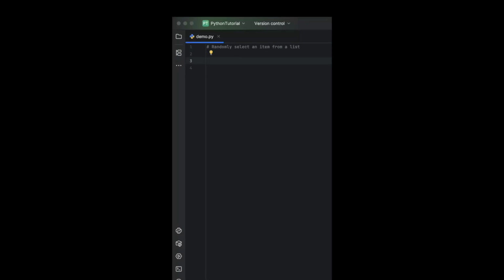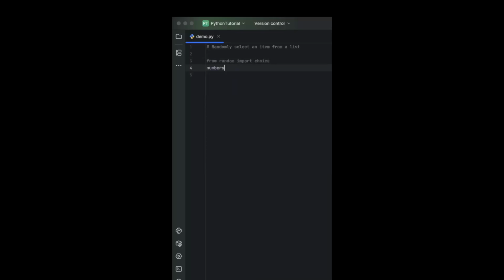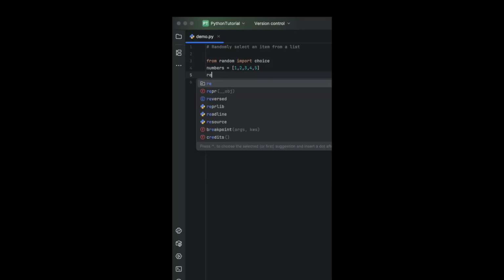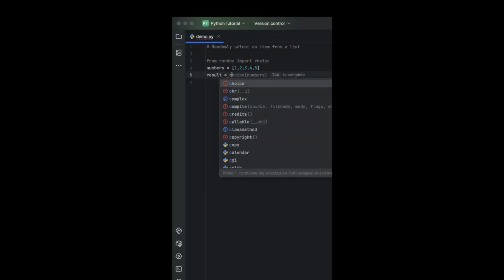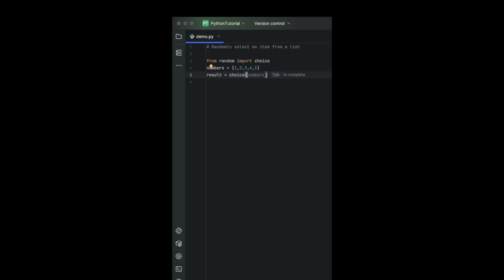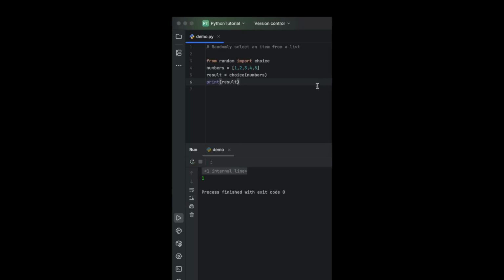Randomly select an item from a python list